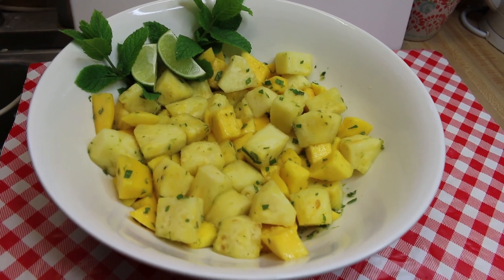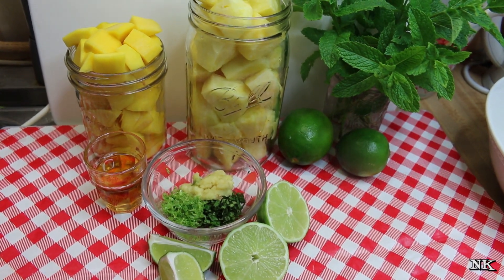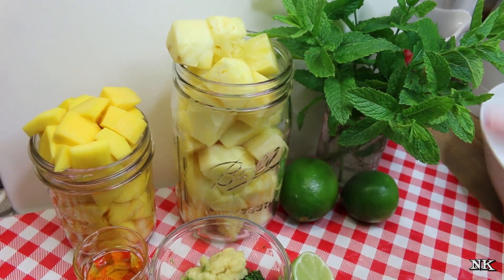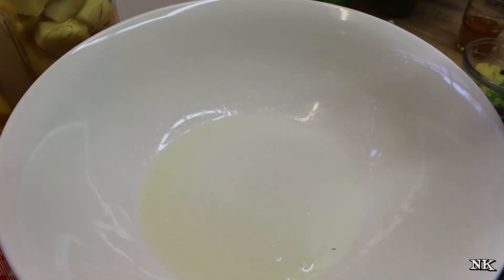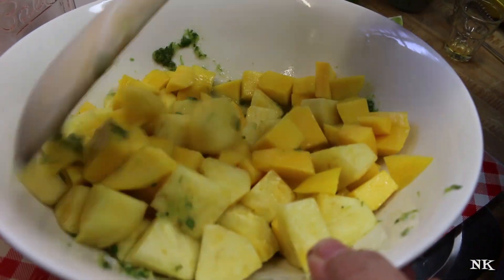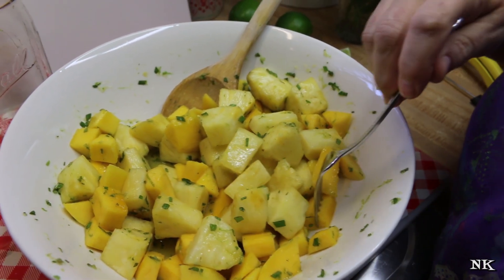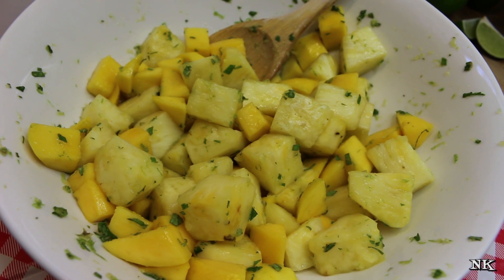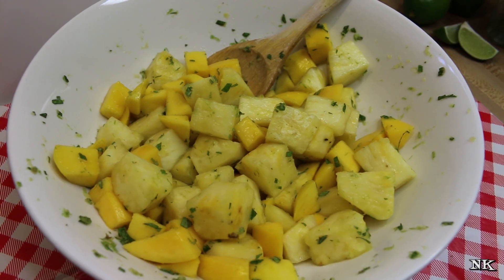Tropical Pineapple & Mango Salad ~ Lime Ginger & Mint Dressing ~ Noreen's Kitchen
I don't know about where you live, but where I live it feels more like August than May!  Where did spring go?  It is super hot and I don't like it!  In order to cool down I created this delicious tropical pineapple and mango salad with a lime, ginger and fresh mint dressing that is sure to help cool you down on a hot day.  If it isn't hot where you are yet, it will be soon.  I think this will be a welcomed treat!

This salad is simple and versatile.  I used what I had on hand, which was one whole pineapple that I peeled, cored and chunked up into bite sized pieces.  I did the same with two fresh, ripe mangoes.  I made a dressing from the juice and zest of one lime along with a tablespoon of fresh grated ginger, a tablespoon of freshly chopped mint from the garden and two tablespoons of agave nectar.  You can use honey if you prefer or even golden syrup will get the job done.

I simply mixed all this up together and enjoyed.  You can chop the fruits even smaller if you like to make a fruit salsa that would be delicious eaten with chips or served over grilled chicken, fish or pork or even served with grilled shrimp or lobster for a wonderful tropical flair.  Add this to a shrimp cocktail a la "Mexican style" and you have a spin or a classic.

I made this and kept it in the fridge for about a day.  We had it with our supper that night and finished it off for lunch the next day.  My girls are famous for grabbing the fruit out of the fridge and going at it with a fork right at the sink. Bachelor style.

You can easily change this up if you like by using any seasonal fruit that you love.  pineapple and mango are a great start, but peaches, nectarines, plums, melons of all sorts, papaya or even star fruit would be a great idea!

No matter how you enjoy this salad, I hope you give it a try soon and I hope you love it!

Happy Eating!

***MAILING ADDRESS
Noreen's Kitchen